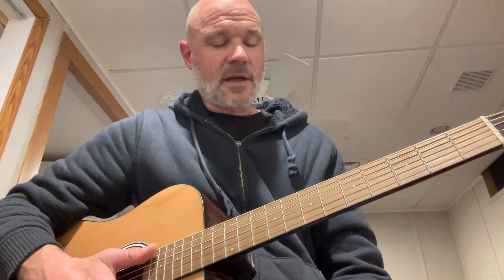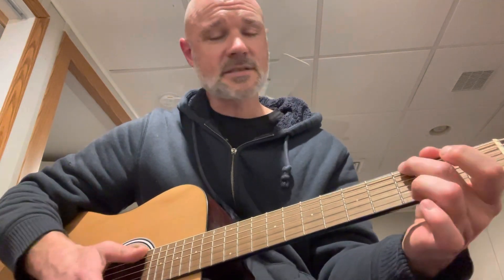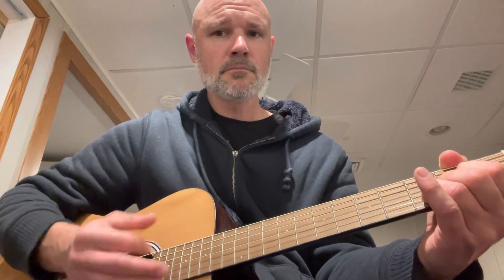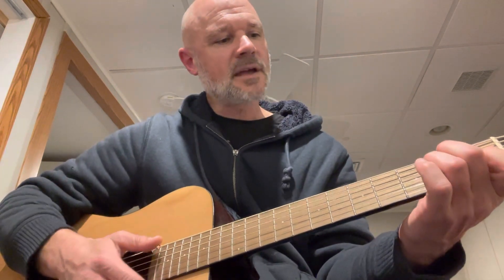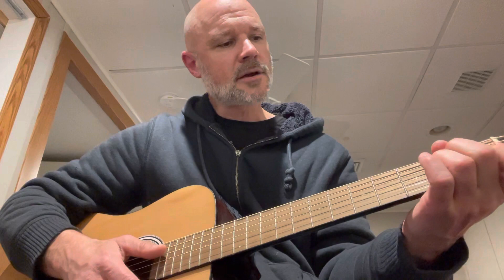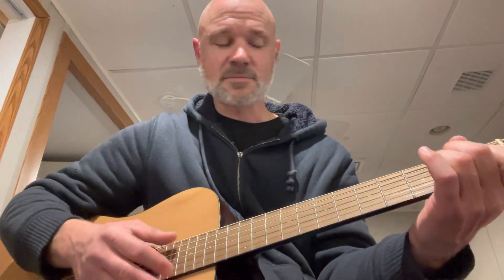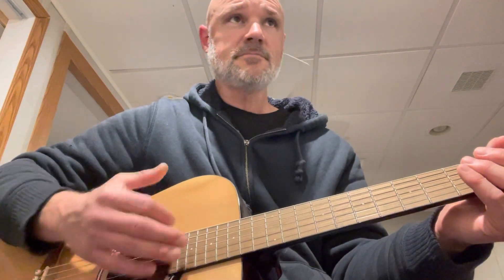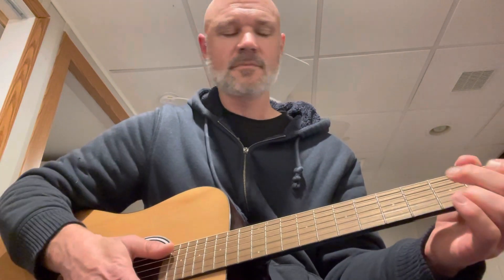Easy acoustic tutorial - Ween - Bananas and Blow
Easy open chord approach to a fun tune- Bananas and Blow by Ween